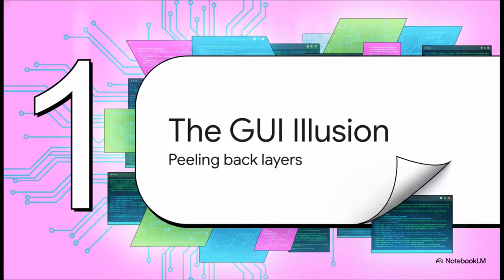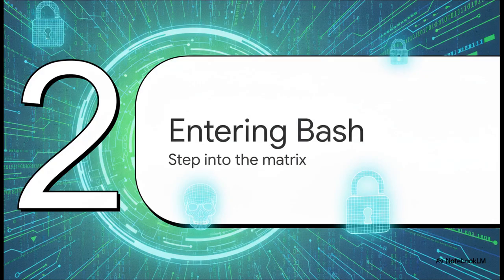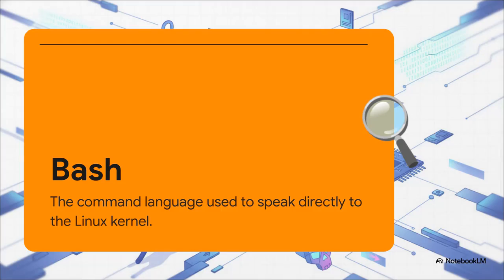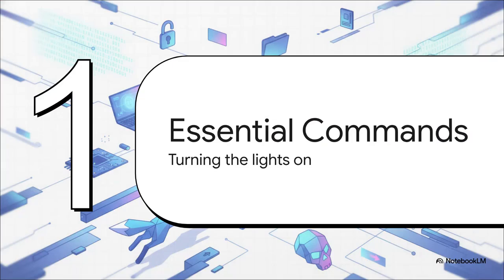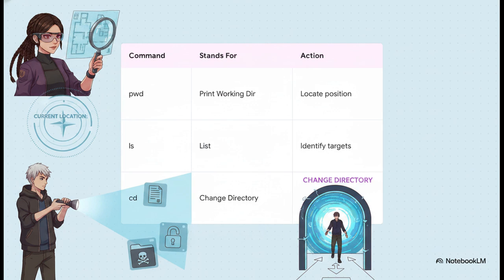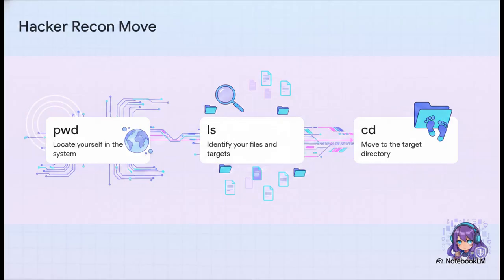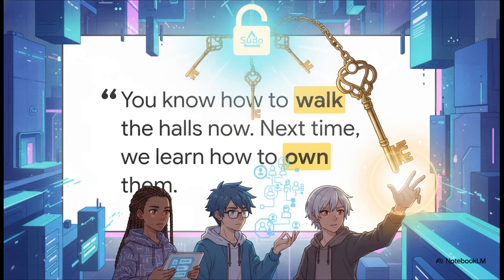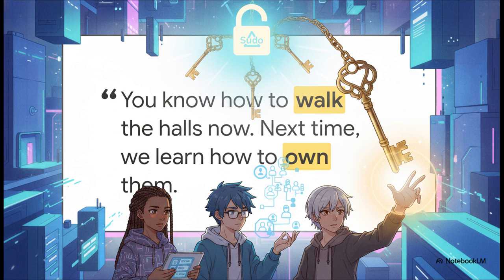Linux For Ethical Hacking: Essential Terminal Commands | Episode 3 By Dr. Sanjeev Kumar Mandal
Welcome back to the Cinematic Cyber masterclass! Today, we take off the training wheels and step directly into the matrix.

If you want to be an effective security professional, you must leave the comfort of the Graphical User Interface (GUI) behind and master the Command Line Interface (CLI). In this episode, we unpack the power of Bash, teach you how to speak directly to the Linux kernel, and master the three essential movement commands: pwd, ls, and cd. We also map out the fundamental "Hacker Recon Move" sequence and highlight the critical rookie errors you need to avoid.

📌 WHAT WE COVER IN THIS EPISODE:
0:00 - Introduction: Step Into the Terminal
0:28 - GUI vs. CLI: The Illusion of Comfort
1:07 - Section 1: The GUI Illusion & Lab Boundaries
1:43 - Section 2: Entering Bash (Speaking to the Linux Kernel)
2:23 - The Dark Terminal Challenge: Finding Orientation
2:48 - Section 3: Essential Commands (Turning the Lights On)
2:56 - pwd (Print Working Directory) Explained
3:10 - ls (List Directory Contents) Explained
3:20 - cd (Change Directory) Explained
3:32 - The 3-Step Hacker Recon Move Methodology
4:10 - Section 4: Navigating with cd & Fatal Rookie Mistakes
4:21 - Mistake 1: Case Sensitivity in Linux
4:38 - Mistake 2: Spacing & Command Formatting
4:59 - Section 5: The Hacker Milestone & Sudo Teaser